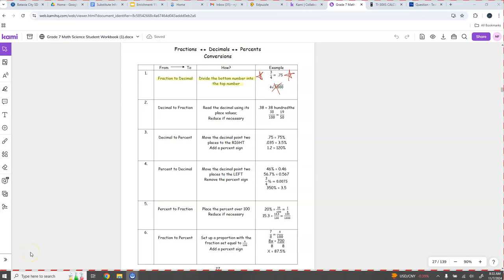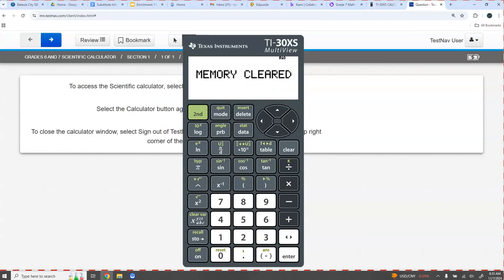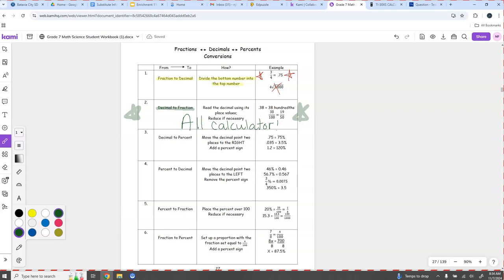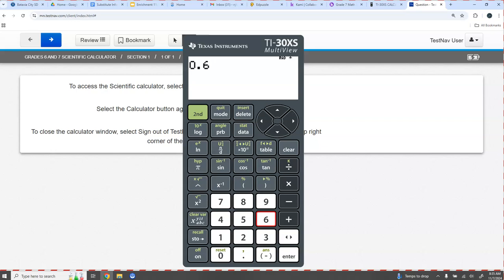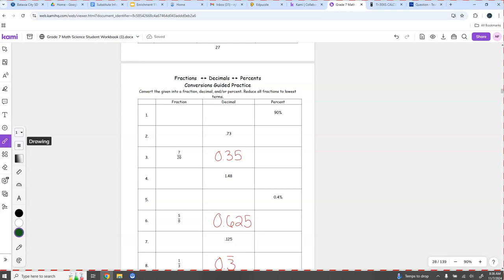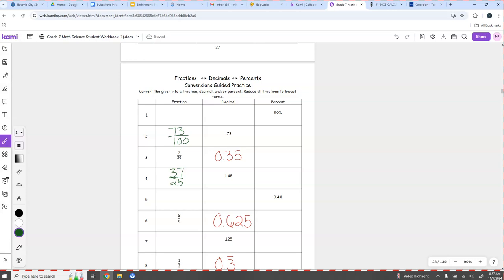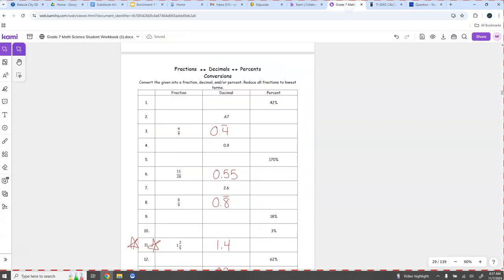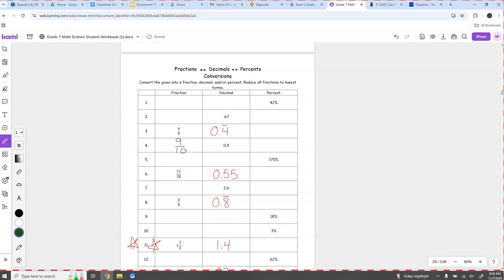Decimal to Fraction